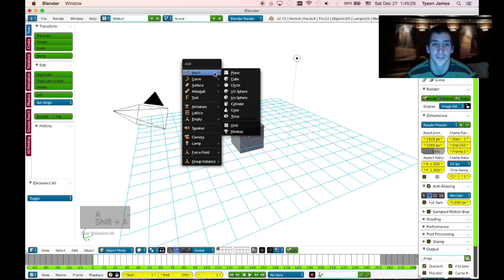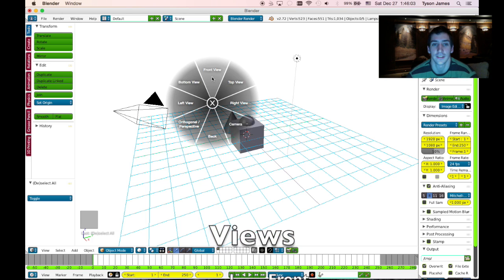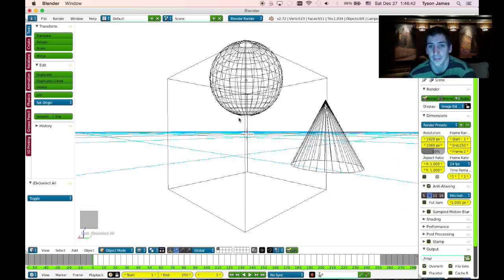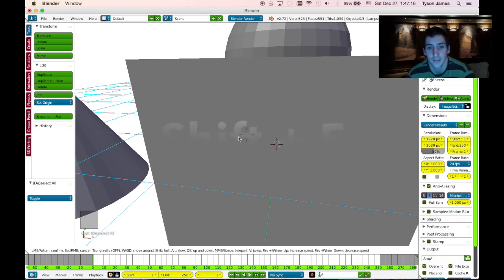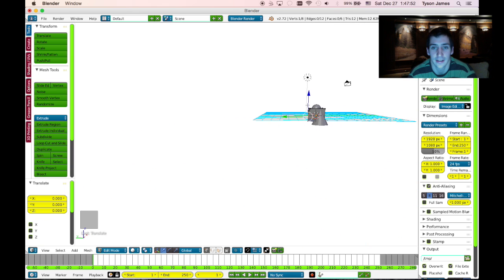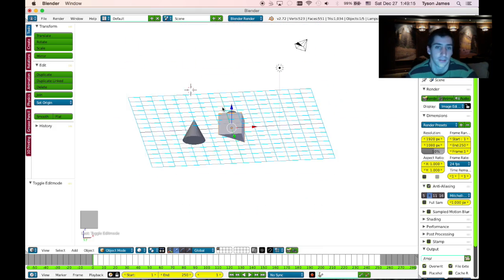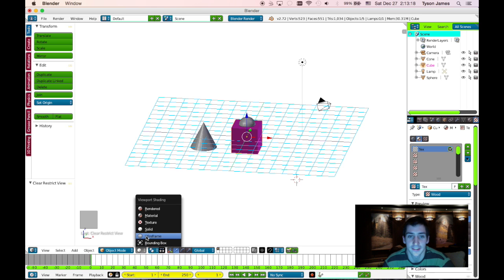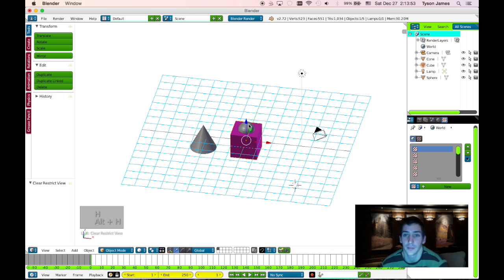Blender: Views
Part 4 of 6 in the series Blender: Object Mode

This video goes over views in Blender.

To download the hotkeys use the link near the bottom of this post